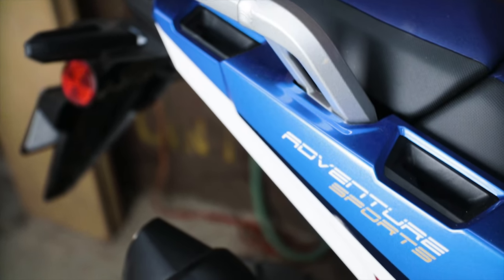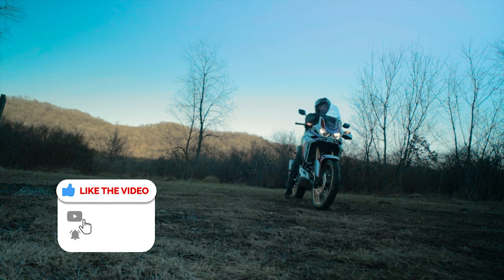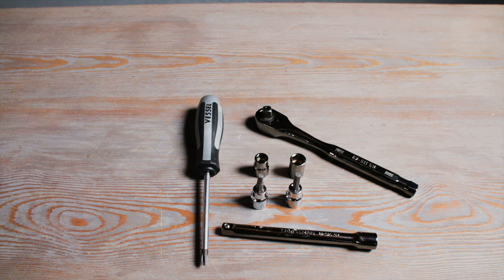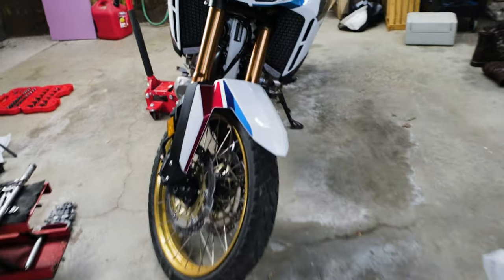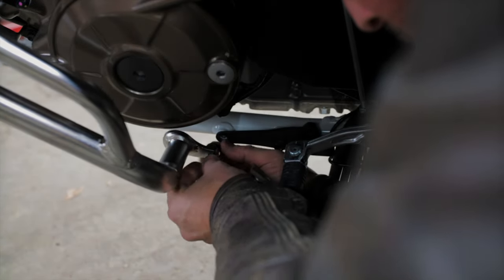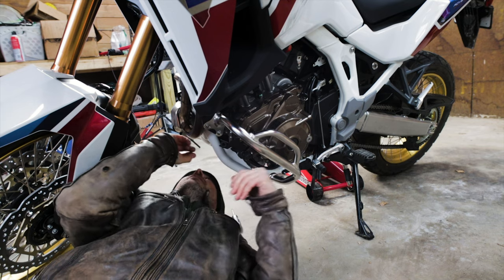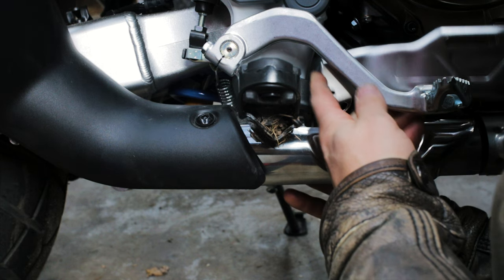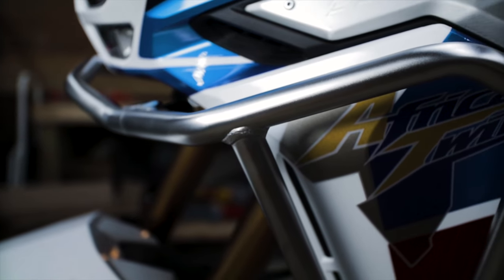Honda Africa Twin - Crash Bar install - Ep. 2 Installing the Engine Guard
Here are the tools I used in this video
★Super useful Vessel JIS impact screwdriver
★I wouldn't want to do this job without these ratcheting wrenches
★Super useful socket set
★All the hex sockets you'll ever need
★The only socket extensions you'll need
★A handy torque wrench

I do receive a small portion of your purchase and it helps out this channel a ton!

Looking for a specific part or gear item?  Scroll down 👇

I do receive a very small financial portion of your Amazon purchase if you use that link and it helps out this channel a ton!

Torque values for the engine guard and upper crash bar (light bar)
★6 mm flange bolt 12nm  9ft-lbs
★8 mm SH flange bolt 22nm  16ft-lbs
★8 mm flange cap nut 27nm  20ft-lbs
★8 mm flange nut 32nm  24ft-lbs

The porcess is the same for all Africa Twin Models. The light bar/crash guard are the same for manual and DCT, but they are different for the standard and Adventure Sports models. The engine guard is the same for all models. Each one has a product code:

Engiine guard for both Standard and ATAS, DCT and maual: 08P71-MKS-E00
ATAS Light bar/Upper crashbar, DCT and manual: 08P70-MKS-E20
Standard Light bar/Upper crashbar,  DCT and Manual :08P70-MKS-E00
Engine guard attachment you'll need for both eengine guard and light bar/upper crash bar: 08P75-MKS-E00

Also, If you head to the Honda Powersports website, you can filter by bike and find the correct one you need. There you will also see the porduct codes.

**2020 Honda Africa Twin Adventure Sports

➡Tachmount motorcycle phone mount

**Other Gear**
➡Boots: TCX X-Blend
➡Helmet: Shoei Qwest
➡Jacket:
    - AGVSport

Super inexpensive and useful Camera
Voicever and Camera Mic

Parts for the Super Fast Editing PC I Built
Super Useful Motherboard
POWERFUL Graphics Card
FAST CPU
Useful and Inexpensive power supply
16GB x 4 (64GB) DDR4 with airflow
1T M.2 Drive

Ride safe, seek adventure, and keep your wheels rolling in the right direction!